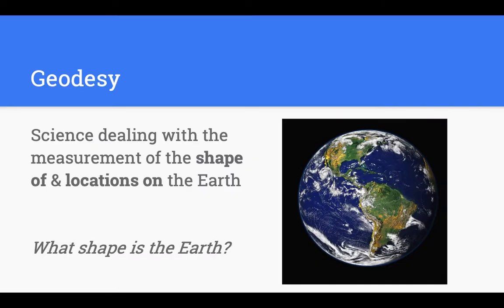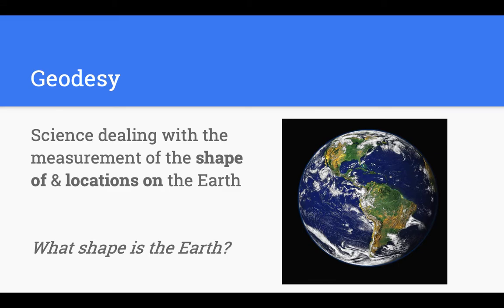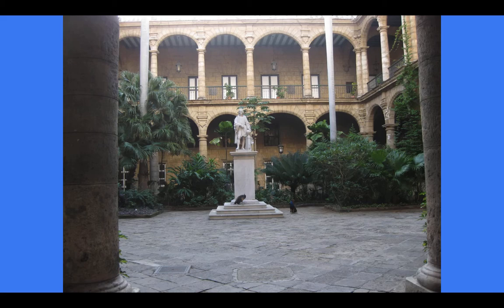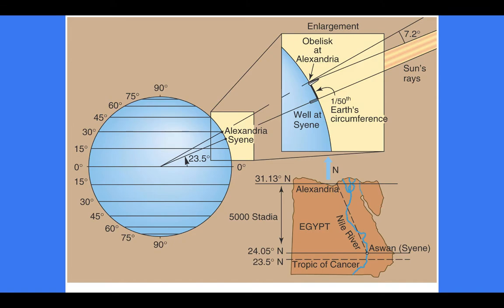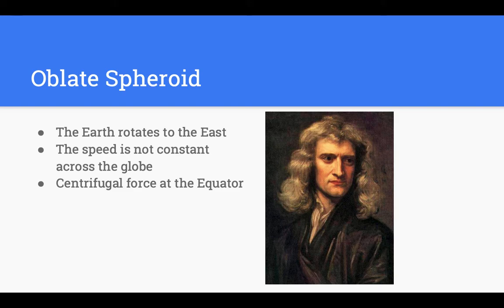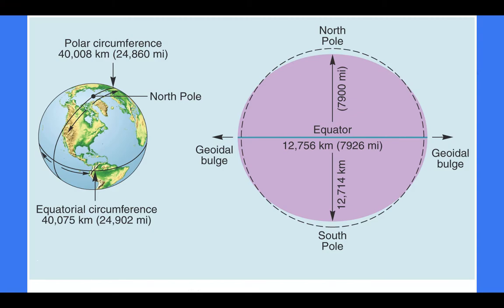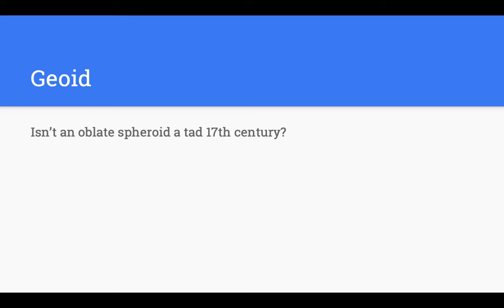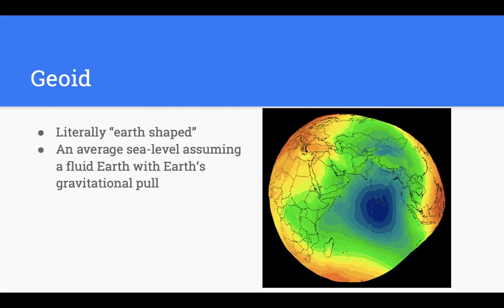1c. Geodesy Basics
A lecture on the shape of the Earth and the basics of latitude and longitude. This lecture was recorded for AVC's GEOG 201 class.